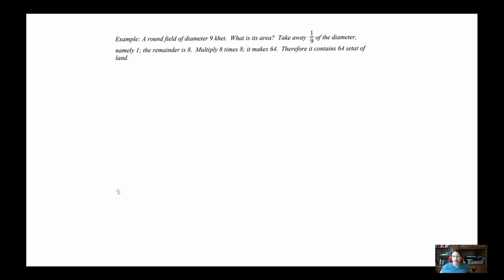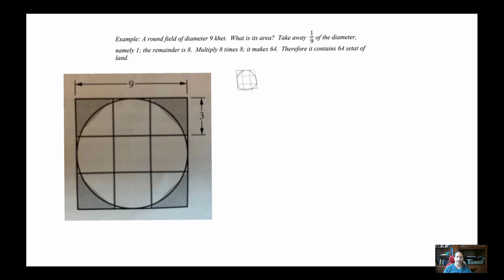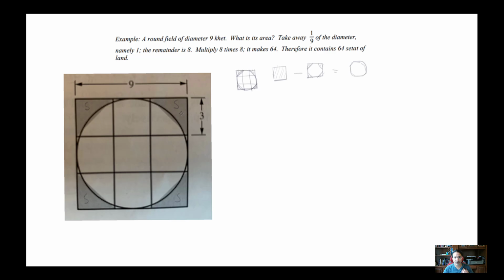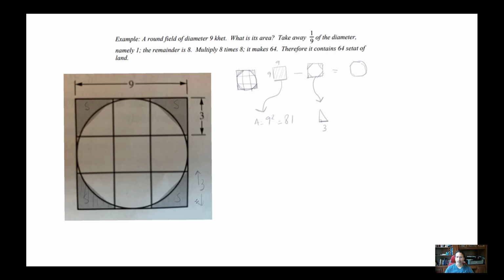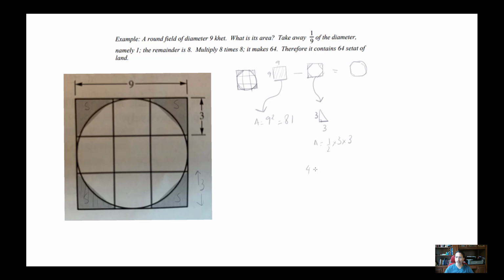Egiyptian Pi Part 2